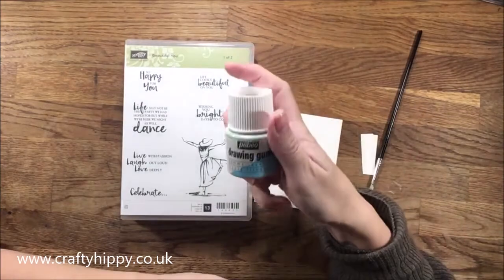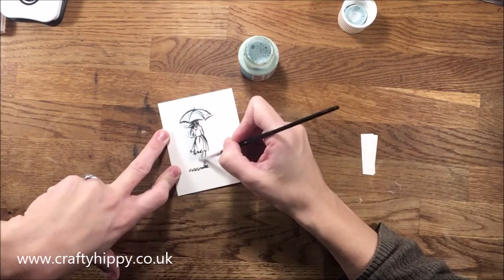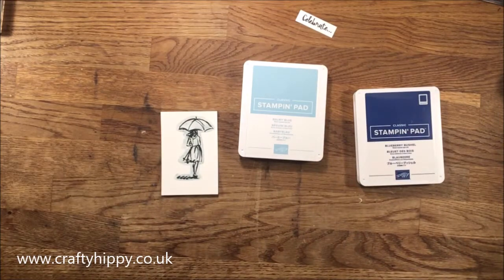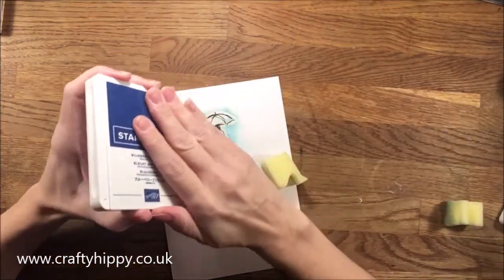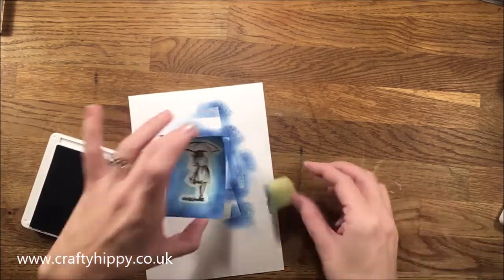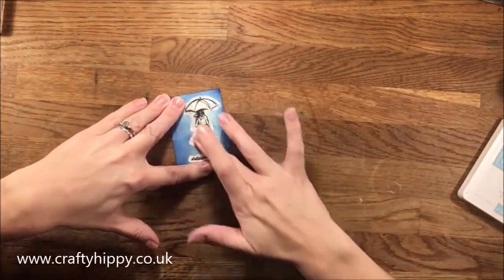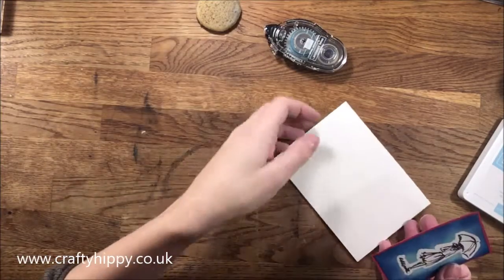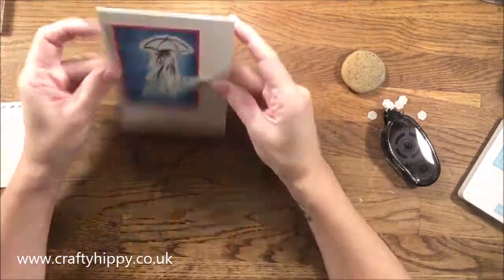How to use Masking Fluid (No.31)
Join me as I make a card with Stampin' Up!'s Beautiful You and show you, step-by-step, how to use Pebeo Drawing Gum (Masking Fluid).